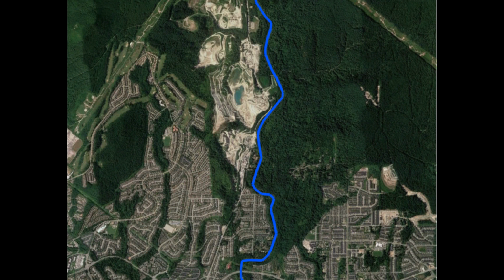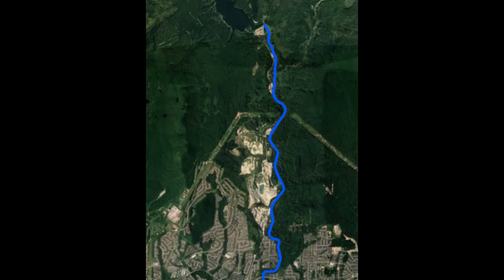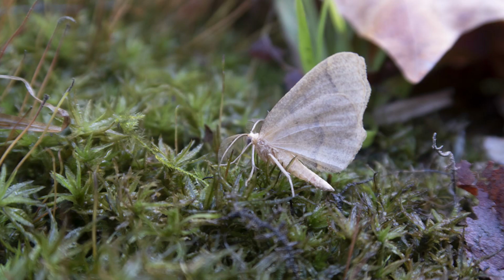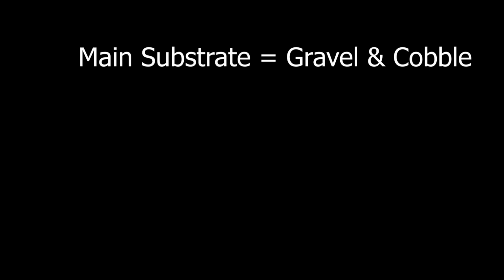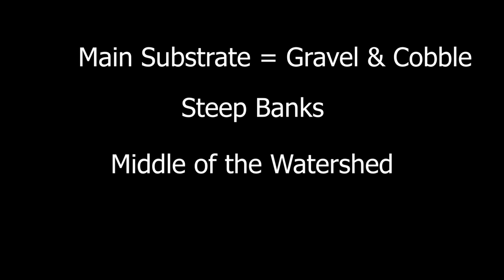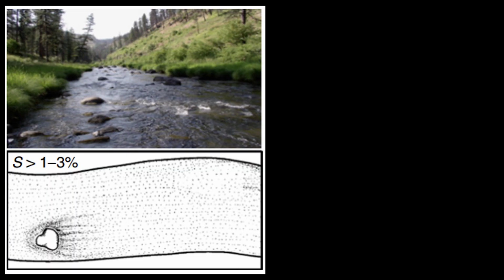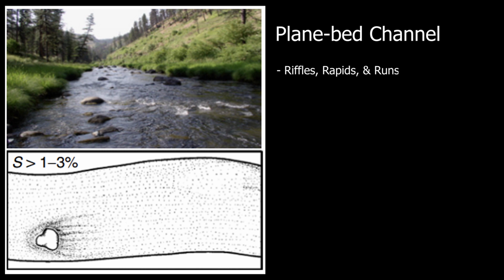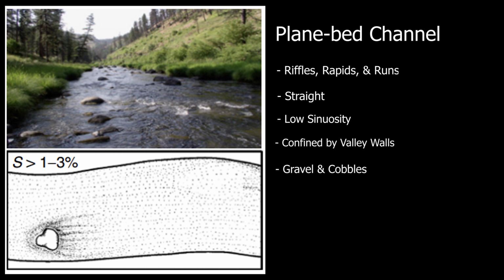Upper Coquitlam River Morphology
This video was a project for my Stream Channel Morphology course during my final year of BCIT's Ecological Restoration BSc Program. The purpose of the project was to convey some general information about a stream in the region and discuss different aspects of its morphology. Enjoy!

Content creation by Jayme Graham and Lauren McCallum